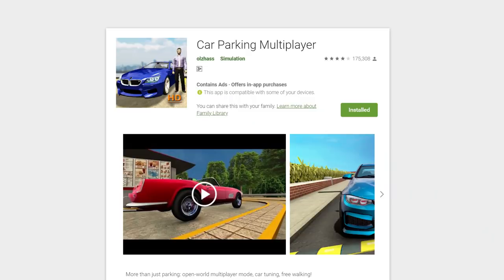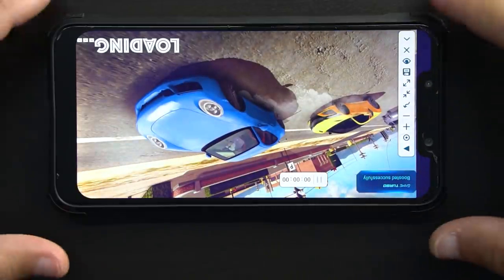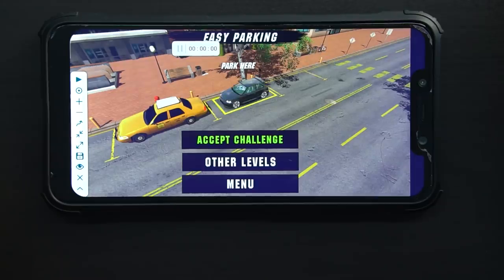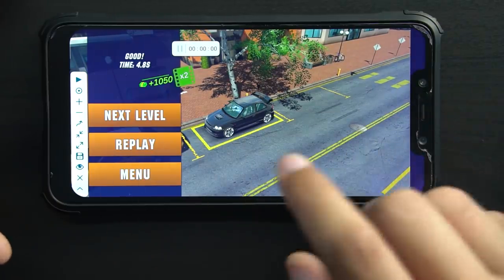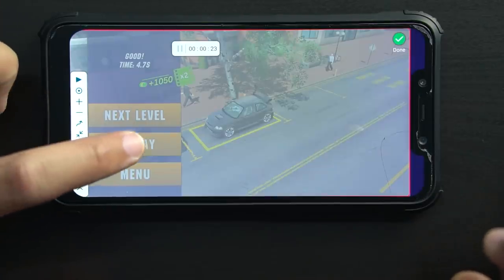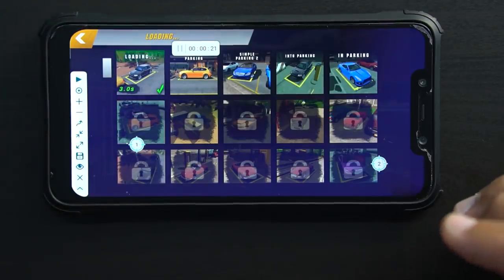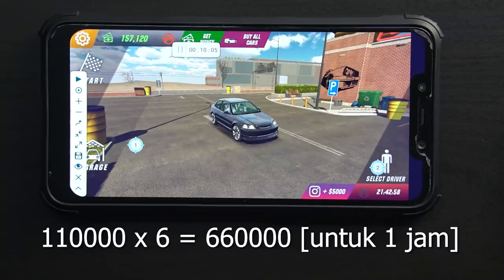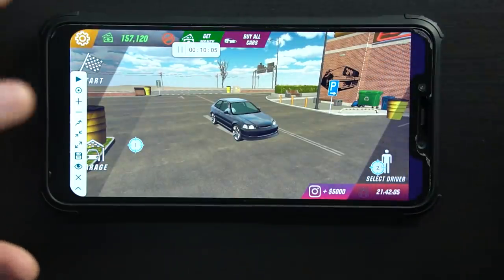Unlimited Money (No Hack) (No Root) 4.6.5 | Car Parking Multiplayer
No root & hack required,. It is safe to use. Happy racing :p

The awesome song is called Mario Kart in Detroit by 10lettername